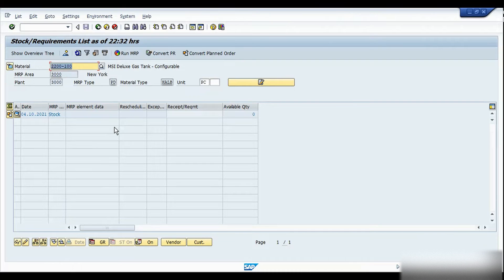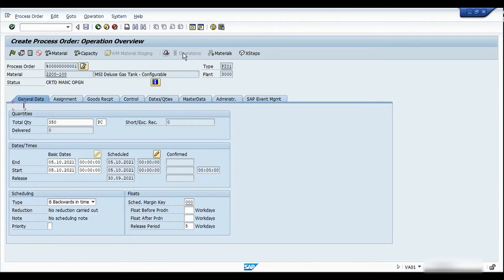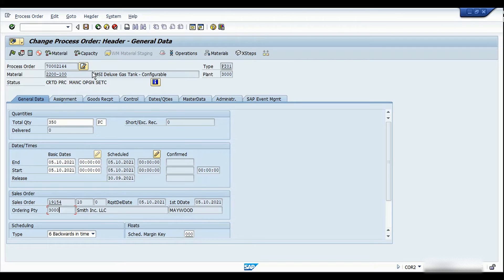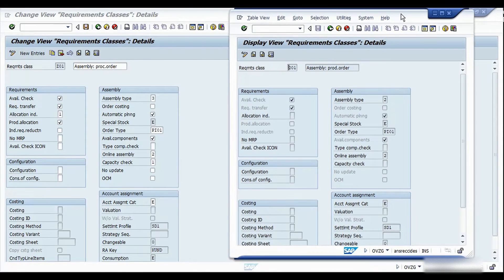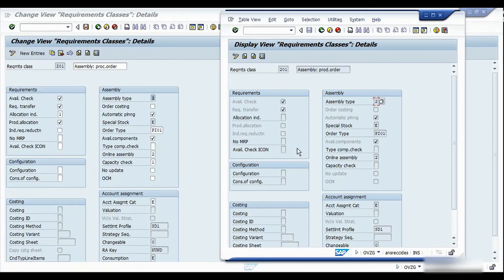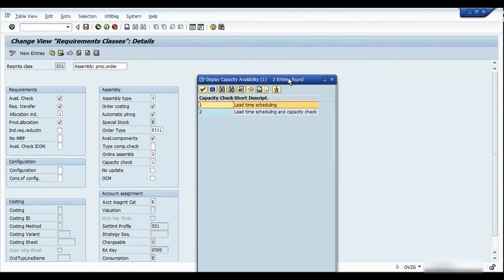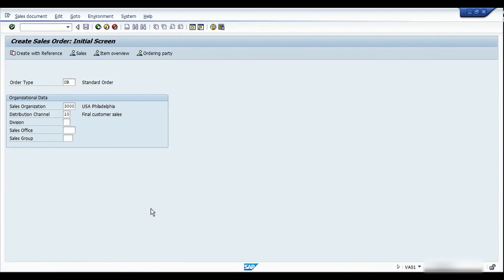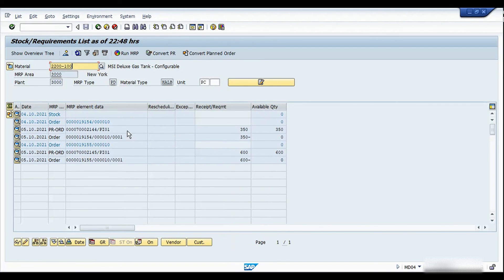SAP Assembly Order Processing | Planning Strategy 82 | Make to Order | Dynamic Order Execution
What is Assembly Order Processing? How does it work? What are the prerequisites? How to tweak the configuration?